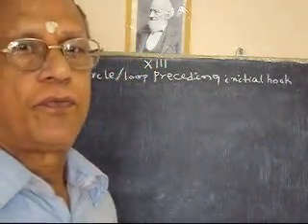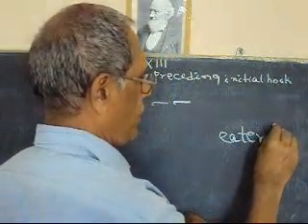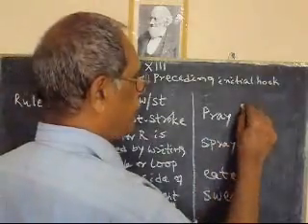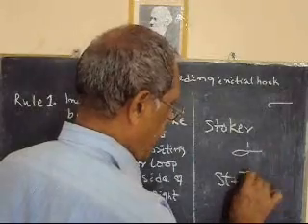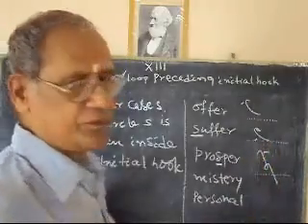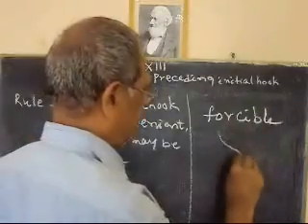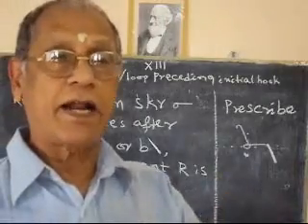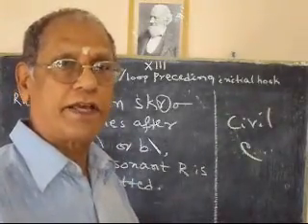LESSON 31 Circle/ Loop preceding Initial Hook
HYDERABAD-500047 - TELANGANA STATE - INDIA
Rtd. Joint Director of Technical Education